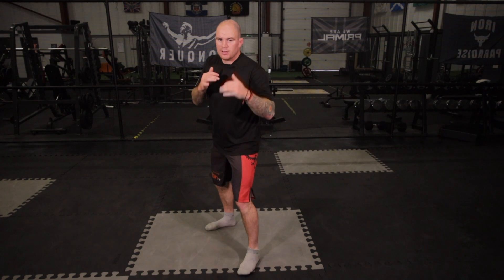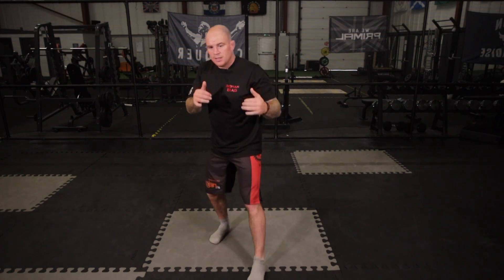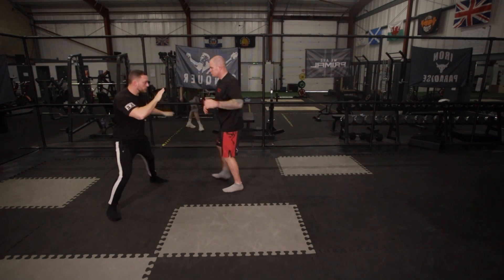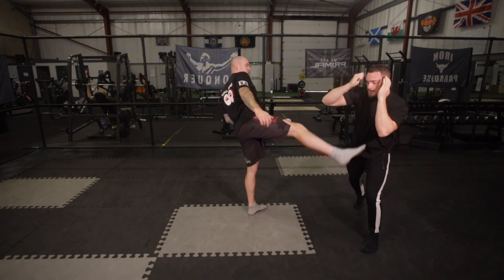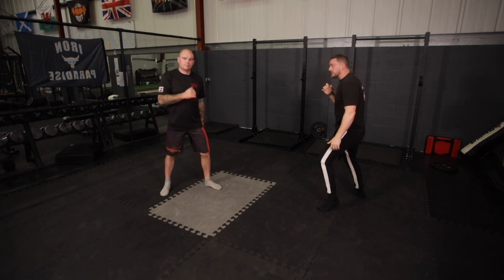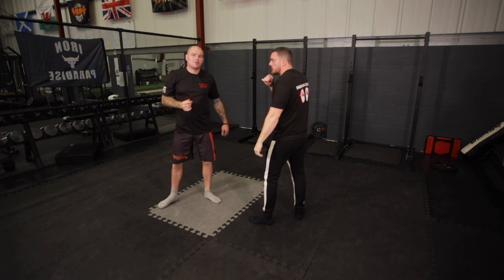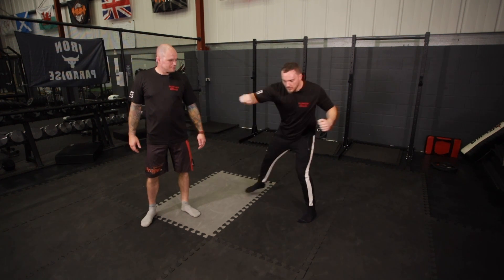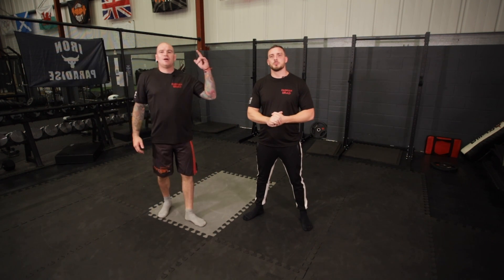DON'T RUN AWAY! HOW TO COUNTER PUNCH LIKE A PRO! UFC FIGHTER LESSONS!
HOW TO COUNTER PUNCH GOING BACKWARDS LIKE A PRO! UFC FIGHTER LESSONS!
This is a very important lesson for beginners and novices to the world of live sparring!
Learning how to punch whilst going backwards is great both defensively and for offence, Brad has dropped many a fool that over reach and get met the bombs of brad!
Do you use anything like this in your sparring? If not, what do you do?

Join the debate on instagram